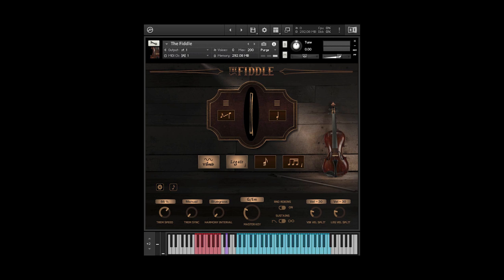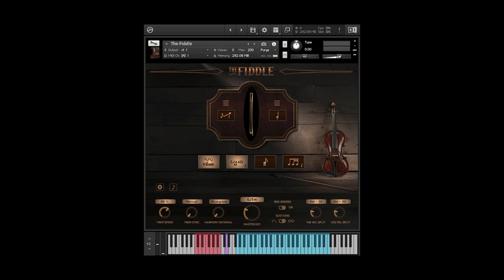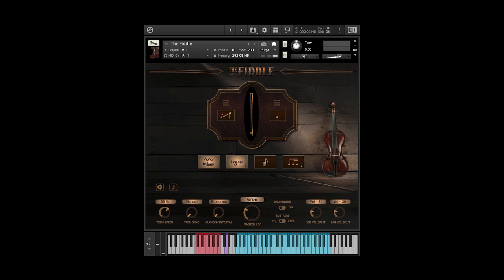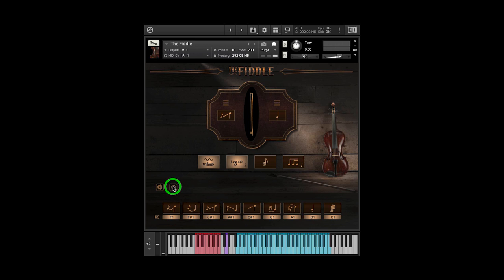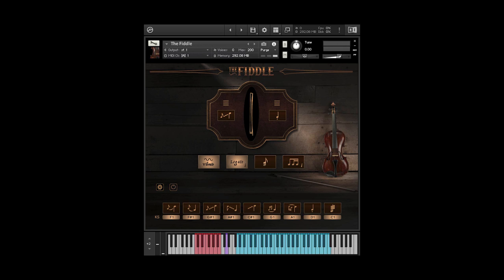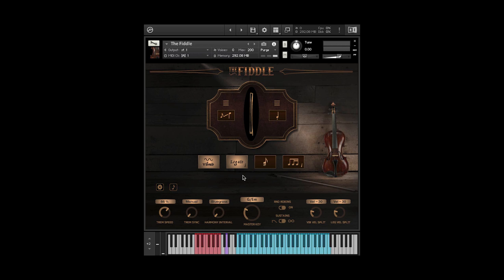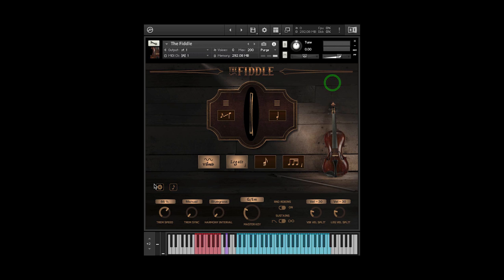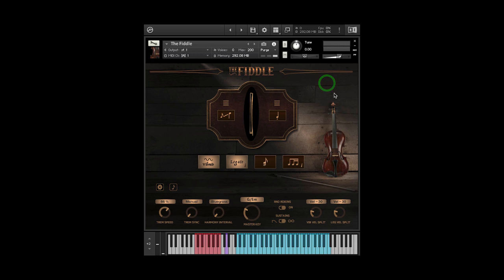The Fiddle Walkthrough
A detailed walk-through of the features of The Fiddle, a sample library for Kontakt from Indiginus. Requires Kontakt 5.8.1 or higher, full version.